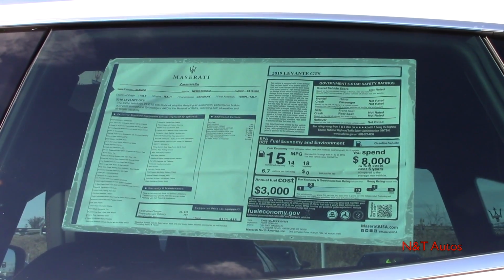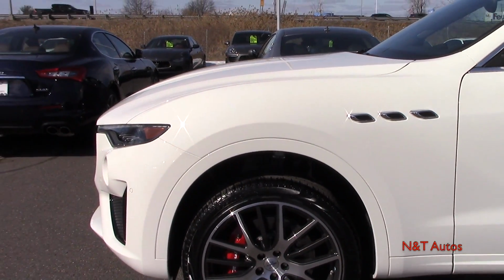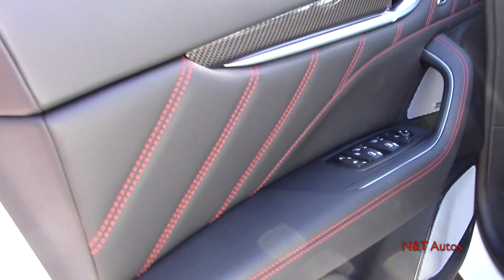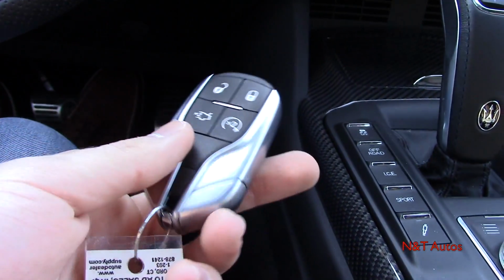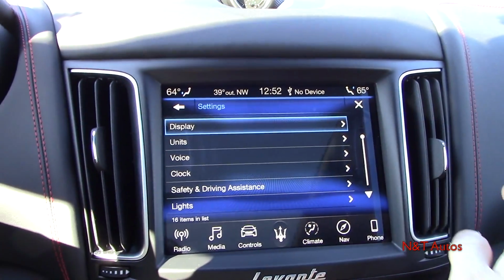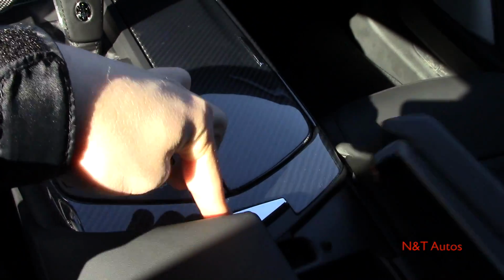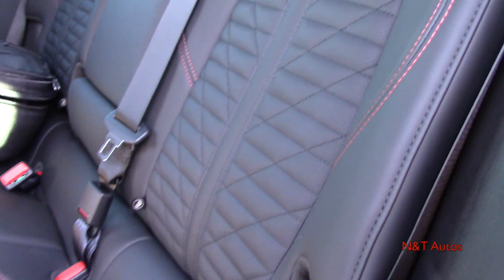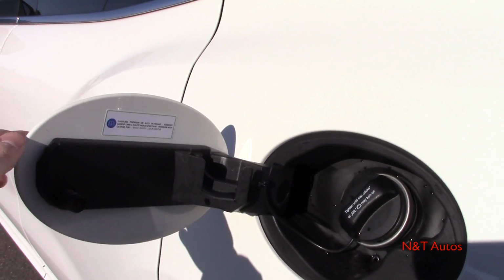2019 Maserati Levante GTS: In Depth First Person Look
This video is going to be a full in depth first person look at the 2019 Maserati Levante in the high-performnce GTS trim level! In this video we will discuss all the features of this car, and more.  As always, if you have any questions or comments about this car please feel free to let me know!